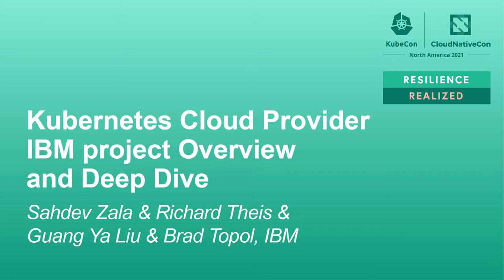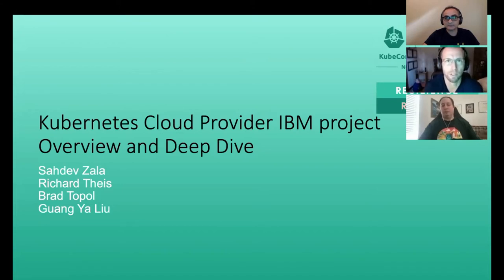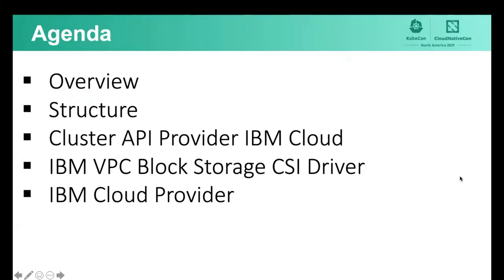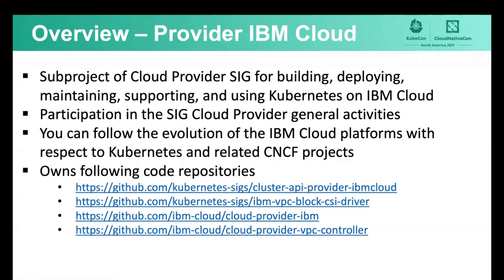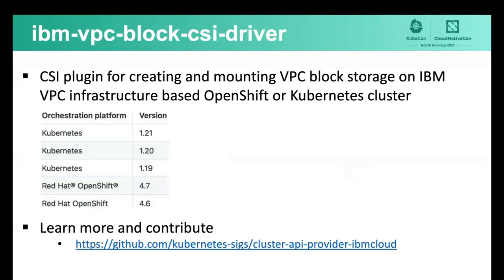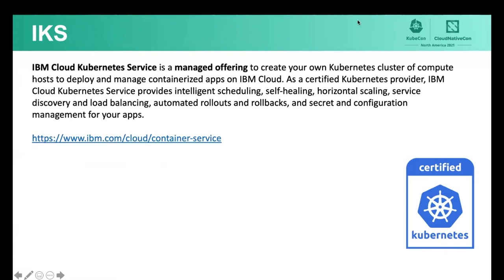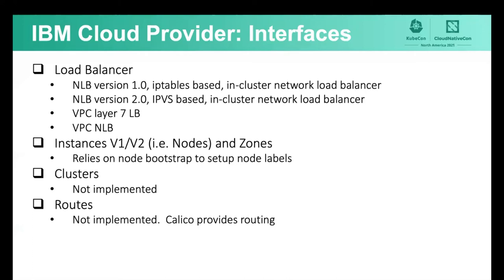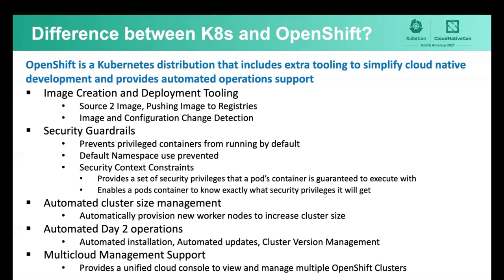Kubernetes Cloud Provider IBM project Overv... Sahdev Zala, Richard Theis, Guang Ya Liu & Brad Topol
Kubernetes Cloud Provider IBM project Overview and Deep Dive - Sahdev Zala & Richard Theis & Guang Ya Liu & Brad Topol, IBM

The Kubernetes IBM Cloud Provider is a subproject of Cloud Provider SIG. Lots of exciting work is going in the project such as a new repository for IBM Cloud Provider code, and kubernetes-sigs/cluster-api-provider-ibmcloud work on IBM VPC Gen 2. In this session, the project leads will provide an overview of the project and details of the ongoing work and future roadmap. This session will be of value to a broad audience including active contributors, new contributors, and anyone with an interest in the Kubernetes IBM Cloud Provider and kubernetes-sigs/cluster-api-provider-ibmcloud.